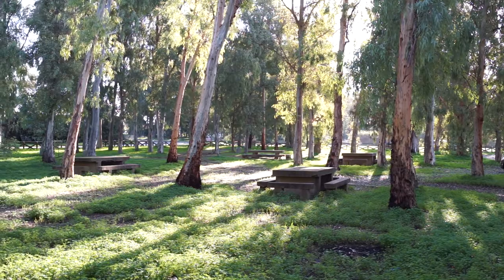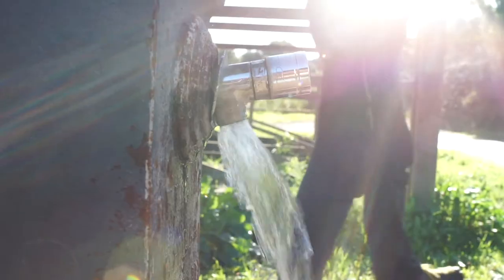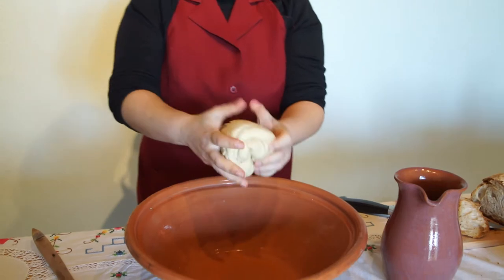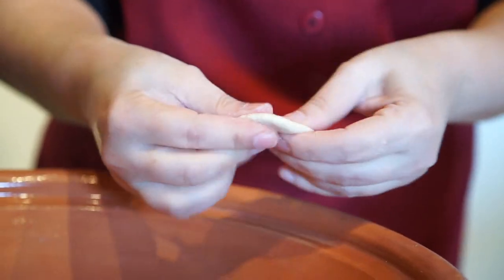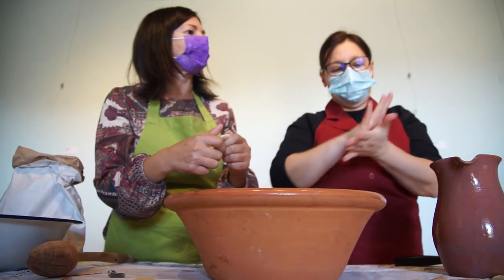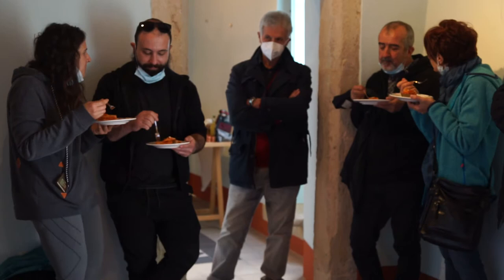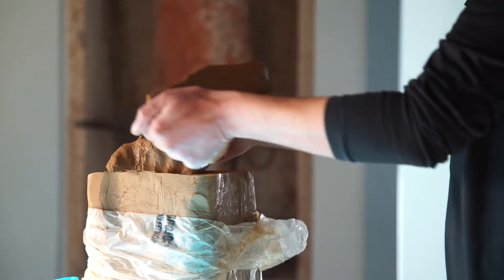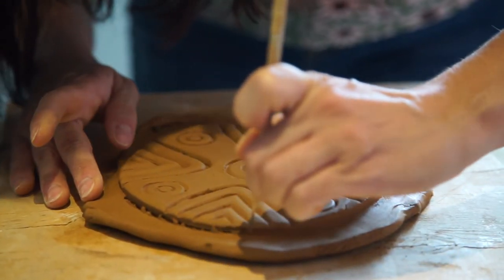Sardara - Terraccogliente Experiences 2021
Santa Maria Acquas, Sardara, 13 novembre 2021
Escursione alle Terme e preparazione della pasta fresca “is catalufas”

Un viaggio sensoriale tra i sapori e le sottili vibrazioni dell’acqua e i suoi poteri curativi. L’occasione di conoscere e sperimentare uno dei più importanti siti consacrato da millenni all’acqua attraverso un affascinante percorso di riscoperta, legato all’acqua e alla antica terra di Sardara, attraverso una passeggiata di benessere e di scoperta nella cornice naturale delle antiche terme di Sardara. Verrai preso per mano e condotto in un percorso sensoriale fatto di profumi ed odori di erbe endemiche e medicinali, racconti e pratiche magiche nate attorno all’acqua e al grano, conoscerai costumi della cultura contadina che ha elaborato un piatto particolare della tradizione. Il nostro sarà un accompagnamento speciale, che dal chicco del grano antico Trigu murru (recuperato dall’Azienda ecosostenibile Sa Laurera) si schiuderà nella preparazione de is catalufas tzacarramanu, pasta fresca della tradizione contadina sardarese, passando per i campi di grano in regime di coltura storica e, dagli usi e costumi che hanno fortemente segnato il nostro modo di vivere. Il tutto sarà condito da: brebus, mexinas e altri ispantamacus della nostra lingua da imparare; erbe ed aromi da odorare; contus e contixeddus da ascoltare, grano, semola, impasto da toccare; un buon piatto di catalufas da vedere e soprattutto da gustare!
Oltre ad acquisire la conoscenza corretta e la tecnica per poter realizzare dove vorrai questa pasta speciale, proveremo a regalarti anche il seme di una nuova consapevolezza nel modo di vedere e sentire le cose della cultura tradizionale. A fine esperienza ti verrà fatto un dono, unu stugiu, un piccolo contenitore in canna contenente alcune erbe da portare sempre con te. Ogni volta che verrà aperto risveglierà, con il suo profumo, il ricordo di questa esperienza.

Area Archeologica di Santa Anastasia, Sardara, 13 novembre 2021
"Creazione delle pintaderas e rito dell’acqua"

Un culto antico quello dell’acqua in Sardegna, simbolo universale di vita, garante della fertilità e della salute. Nell’area archeologia di Sant’Anastasia vivrai un piccolo incontro dell’acqua nei suoi aspetti più sacri: acqua che guarisce e acqua come rinascita. Nonostante numerosi studi in materia facciano luce su molti aspetti, ciò che affascina da sempre è la parte che rimane in ombra, quella dei dettagli, dei gesti quotidiani legati a questi culti, dell’identità delle divinità che si celano dietro le innumerevoli testimonianze di attività devozionali e rituali. Quella che proveremo regalarvi è un piccolo momento di suggestione, un gioco per tirare fuori spunti di riflessione sul potere di guarigione legato a queste specifiche acque, per meglio comprendere la realtà antica e cogliere l’essenza di ciò che queste antiche testimonianze possono raccontarci.
Per scoprire le unicità di questo luogo sacro, dovrete però prima mettere le mani sulla terra e sperimentare come gli antichi nuragici realizzavano le ceramiche che utilizzavano per compiere antichi rituali.
Ogni impasto, apparentemente così elementare, di acqua e argilla plasmato, essiccato e stabilizzato mediante cottura, nasconde in sé mondi da scoprire. Tra le forme di argilla si annidano, infatti, una serie infinita di variabili, conoscenze tecniche e scientifiche che l'uomo ha acquisito nel corso dei millenni. La nostra stessa evoluzione è proceduta di pari passo a quella della ceramica.
Plasmeremo e incideremo le pintaderas, cerchi di terracotta che personificano la Sardegna arcaica. Studi recenti affermano che alcuni simboli presenti su parti di esse, possano rappresentare un calendario ancestrale legato ai cicli delle stagioni, ai ritmi della natura, facendo diventare la pintadera nuragica una sorta di Arroda de Tempu, ruota del tempo. Calendario nuragico o meno, quel che è certo è che questo oggetto ha segnato davvero il tempo nelle cucine tradizionali di un tempo: in determinati periodi dell’anno veniva infatti utilizzato per decorare il pane, benedirlo e allontanare le energie negative, e per marchiare di buoni auspici i dolci come simbolo di benevolenza, fortuna e abbondanza. Un inno alle radici che ci tengono ben legati alla nostra incredibile terra.